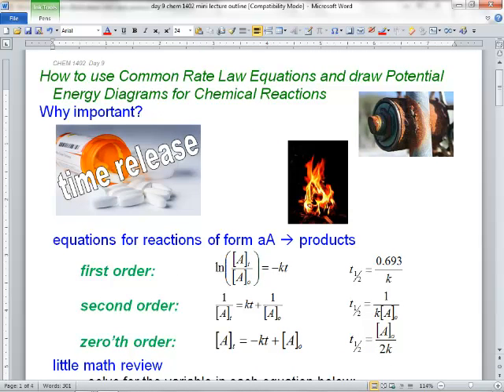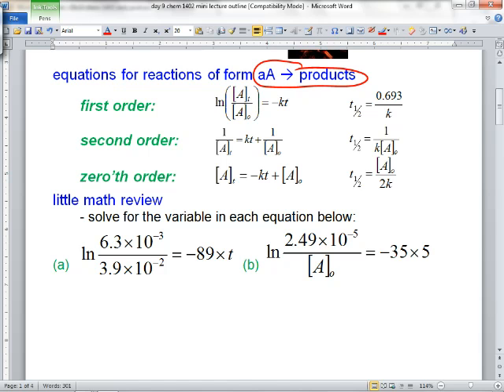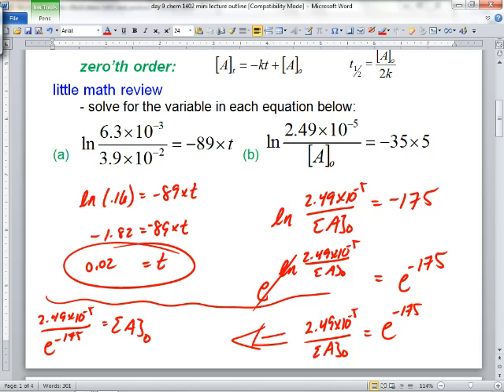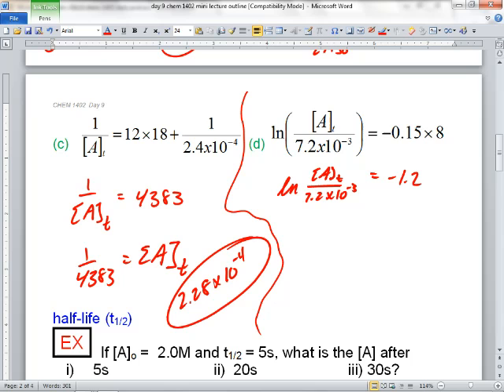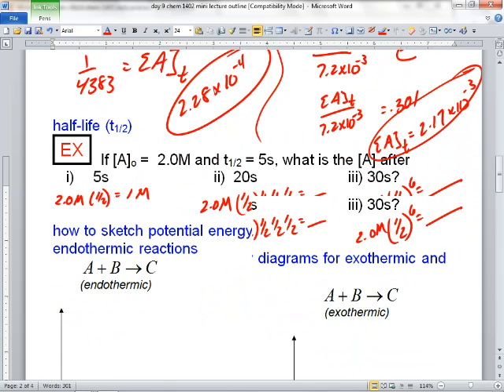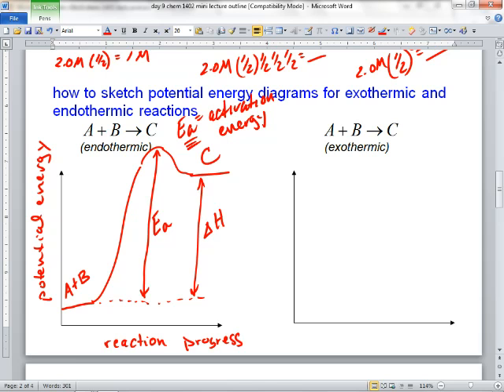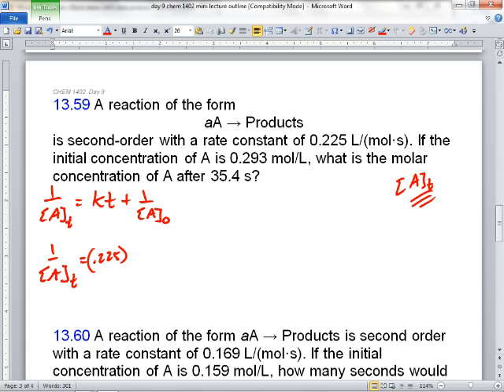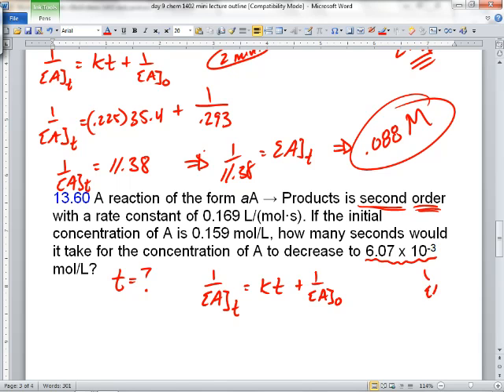chem 1402 day 9 using rate laws and drawing potential energy diagrams